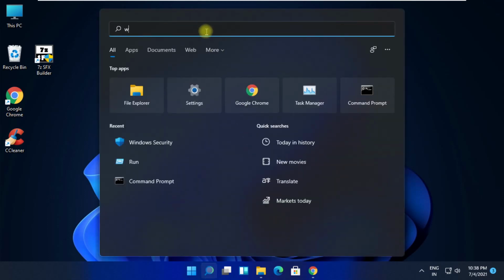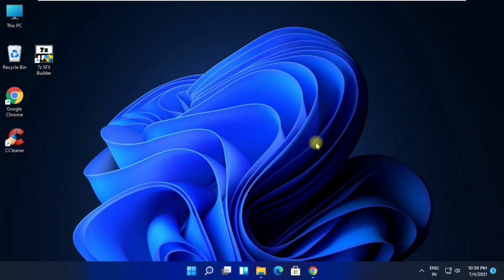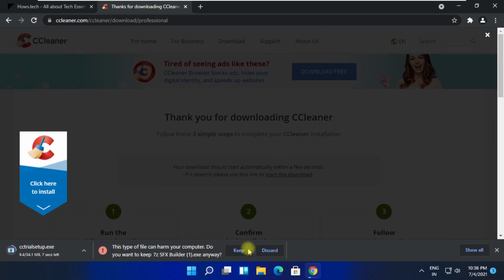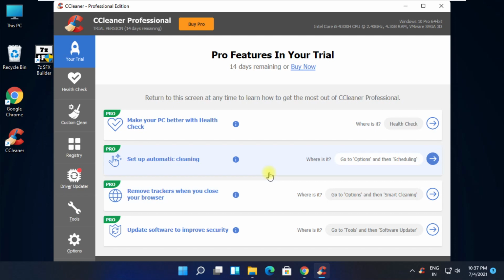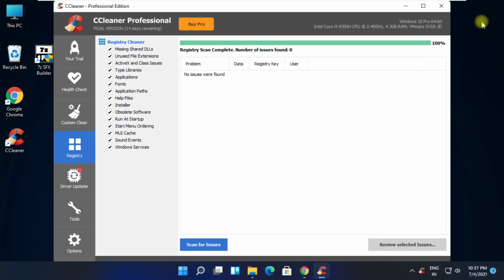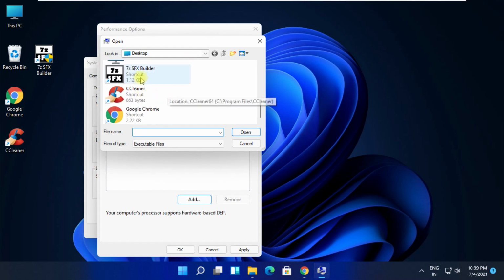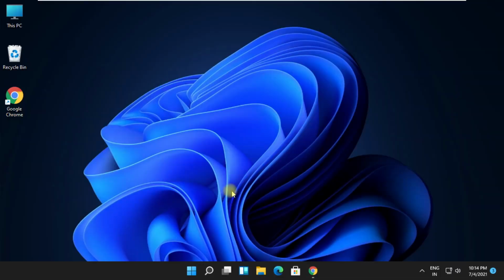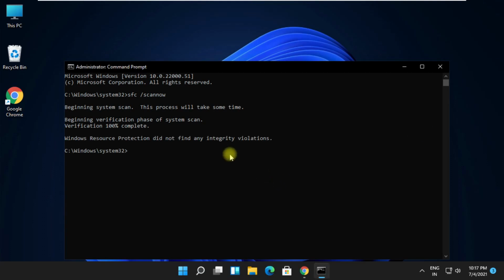0xc0000005 Fix How to fix Error The application was unable to start correctly Windows 11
0xc0000005 Fix  How to fix Error The application was unable to start correctly Windows 11
Command:
sfc /scannow

0xc0000005 Fix  How to fix Error The application was unable to start correctly Windows 11
0xc0000005 Fix  How to fix Error The application was unable to start correctly Windows 11
0xc0000005 Fix  How to fix Error The application was unable to start correctly Windows 11